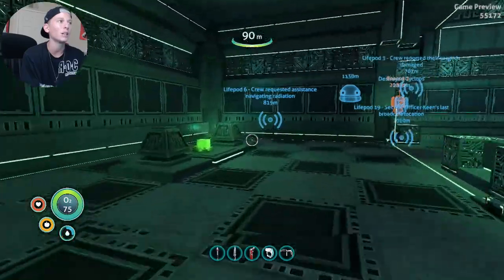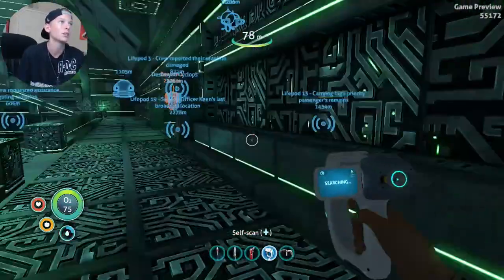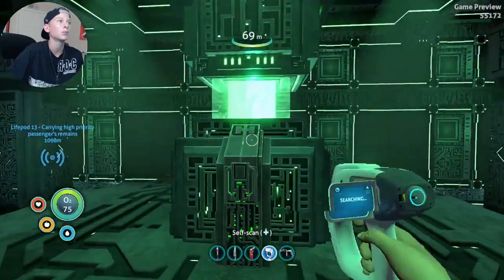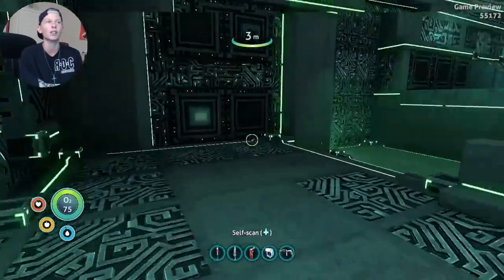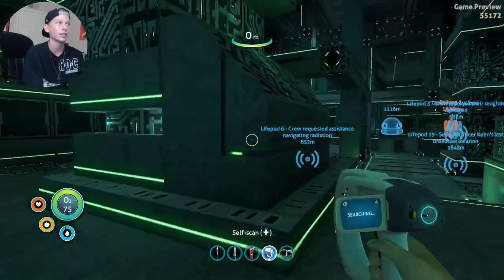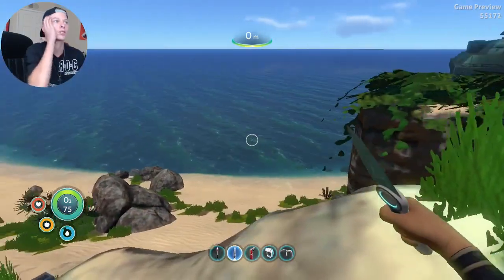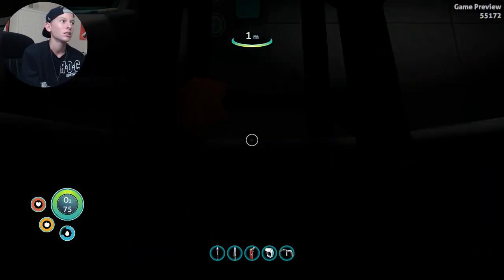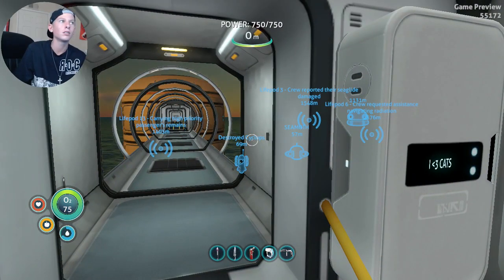WHAT WERE THE ALIENS THINKING? | Subnautica S3E05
Yo what's happening Little Lizards its your boy LemonRaptor or Patrick Back at it again with some more awesome content.

Remember we are not haters here we are here to enjoy time together Thank You